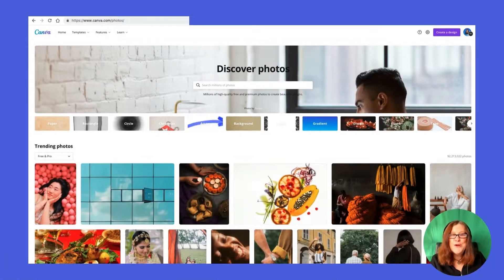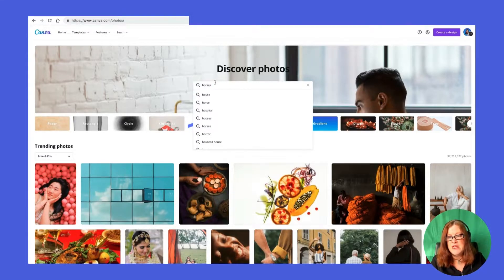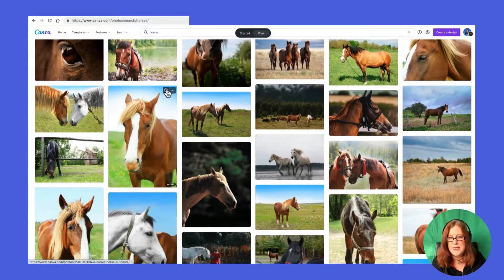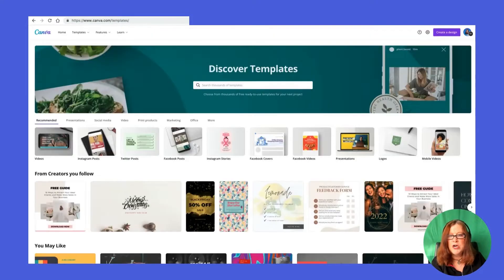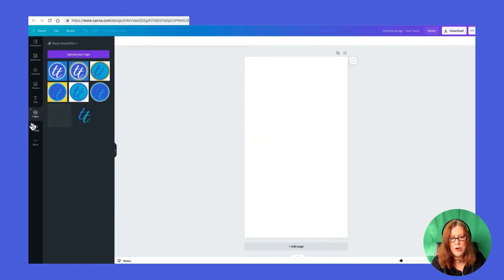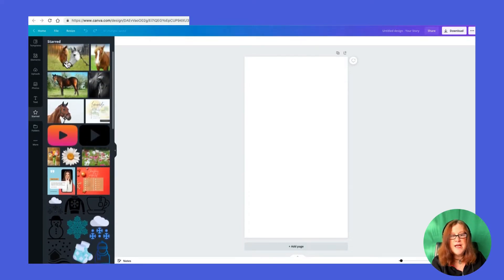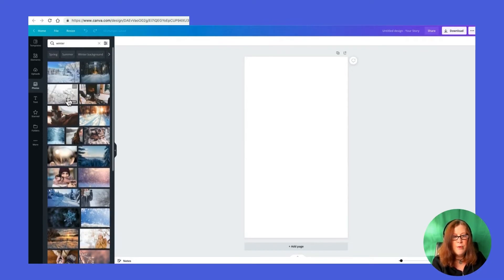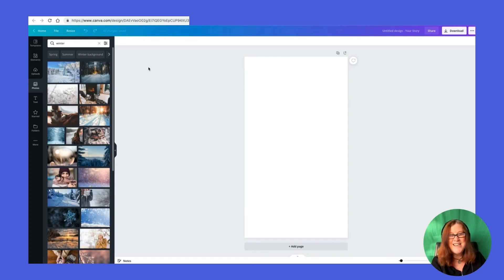Thea's Tutorials: Update Nov 2021 Canva Likes is Now Stars - Update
This is another quick tutorial on the name change from Canva Likes to Canva Star/Starred.

Why is it important? How can you use it like a boss on Canva...It's a super handy feature that is vastly under-utilised.

ABOUT THEA NEWCOMB:
Thea Newcomb is a highly-experienced Canva Trainer. She has been training business and individuals on how to use Canva, world wide, since 2016.